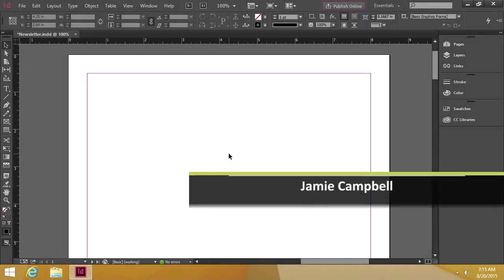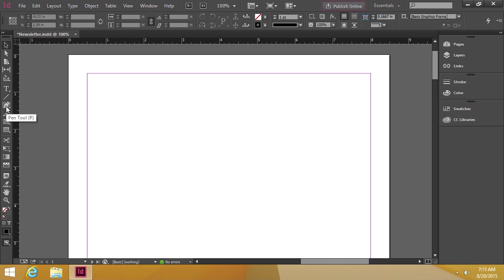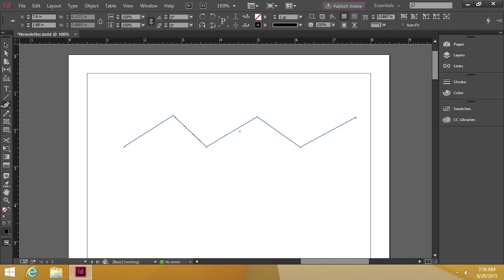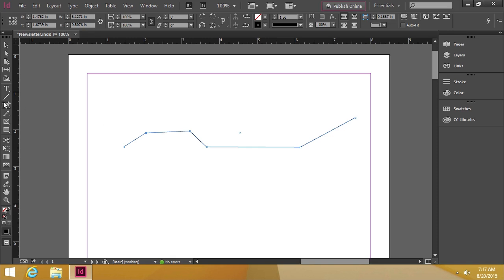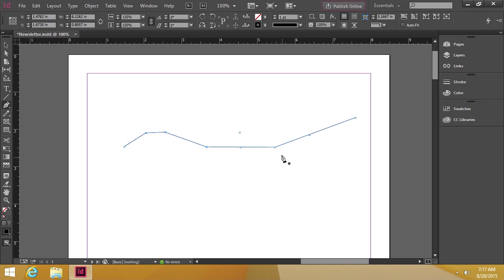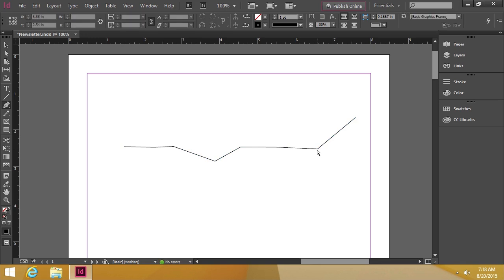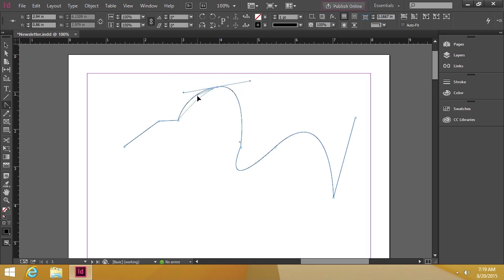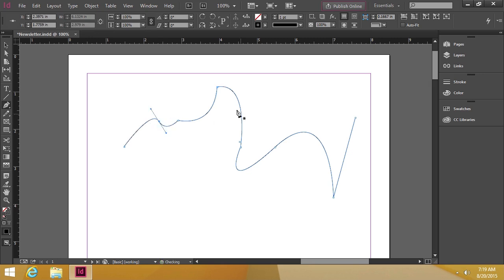Adobe InDesign CC - Object Tools - Using the Pen Tools